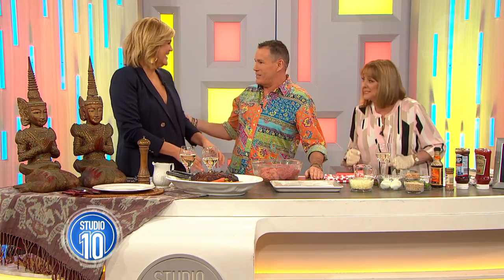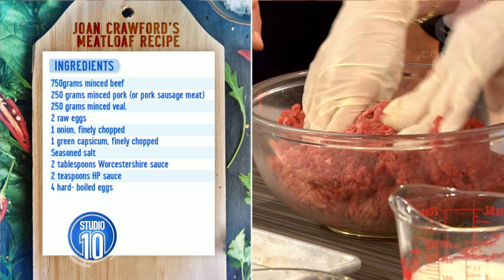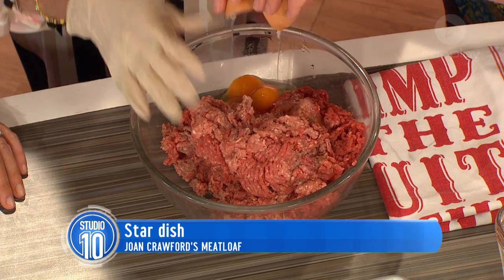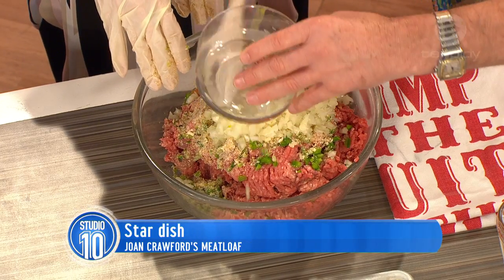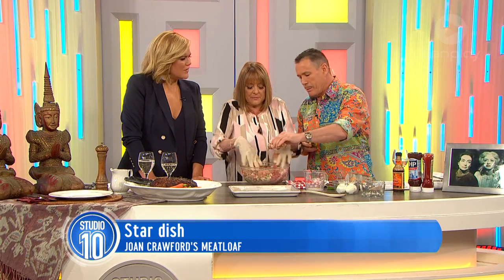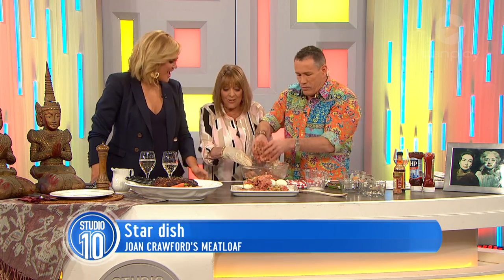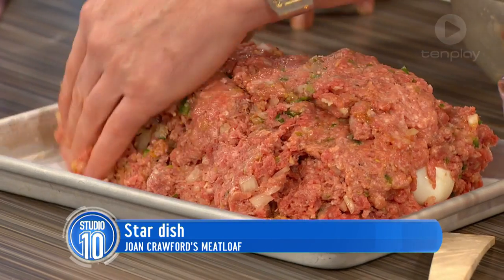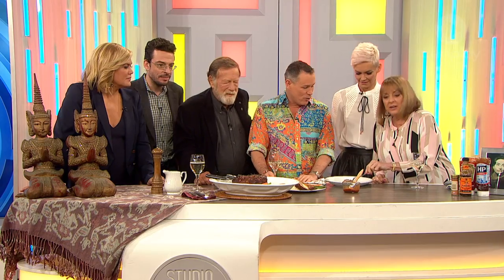Joan Crawford's Meatloaf w/ Craig Bennett | Studio 10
Craig Bennett is usually dishing the dirt on the stars, but now he's showing us how to dish up a meal the stars make themselves.